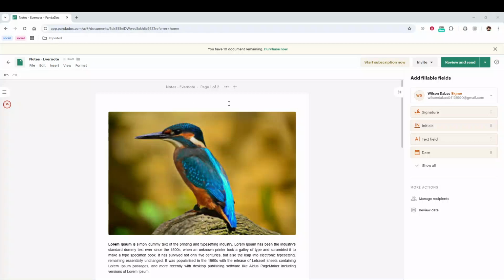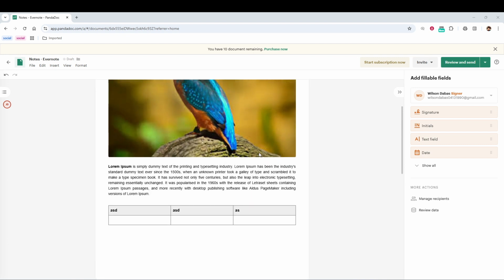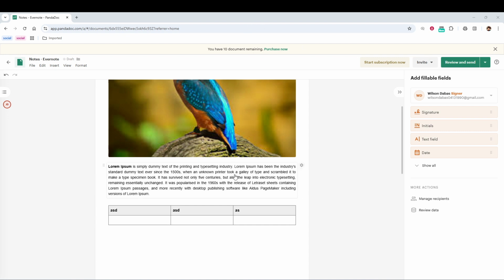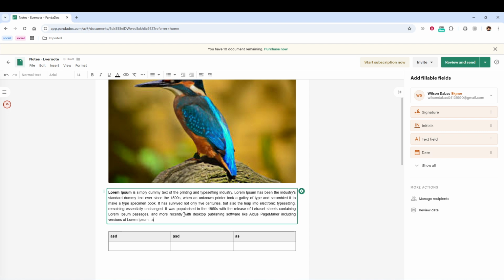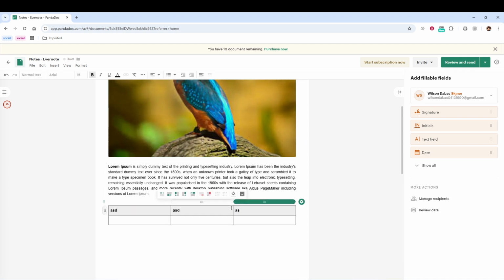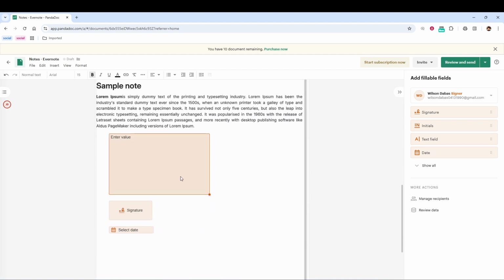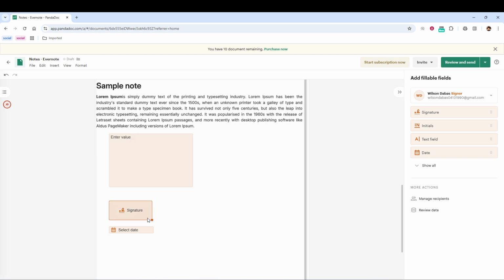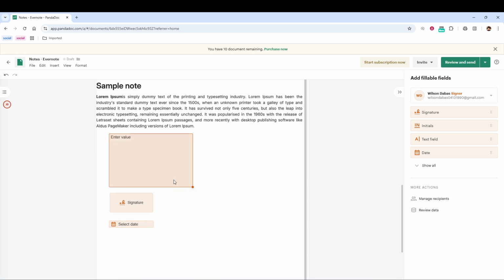How To Edit Document In Pandadoc [2026 Guide]